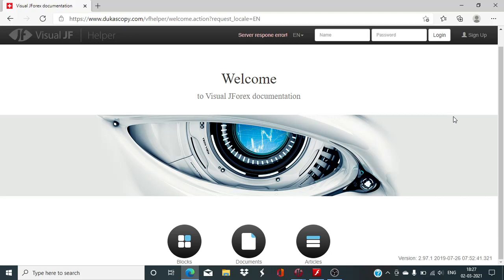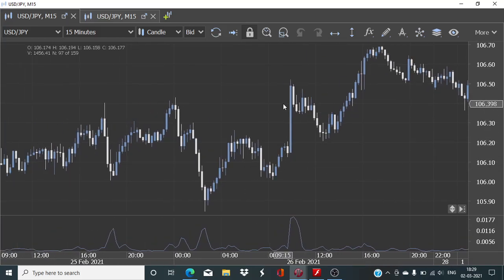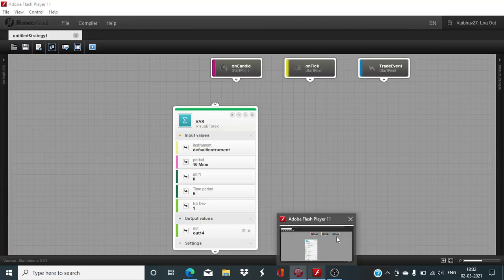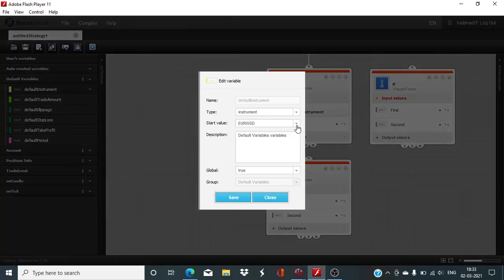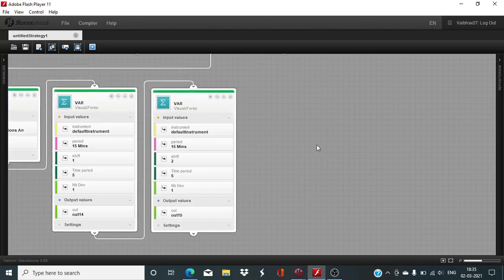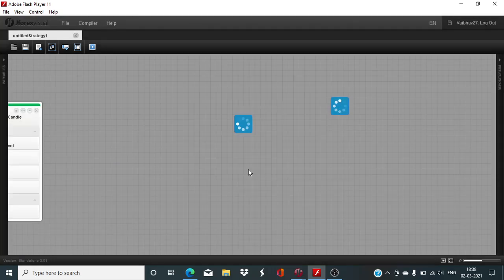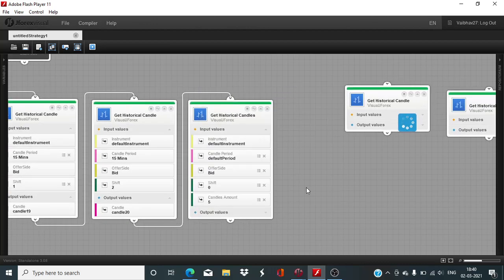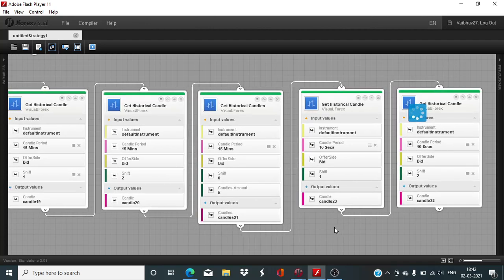Visual JForex: Variance | Part 1